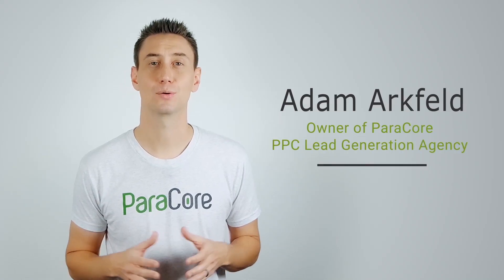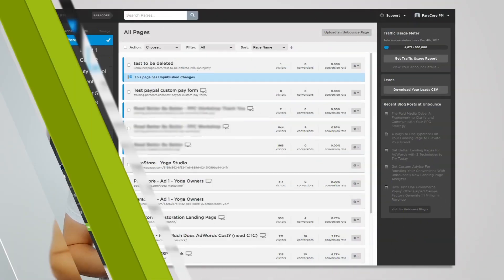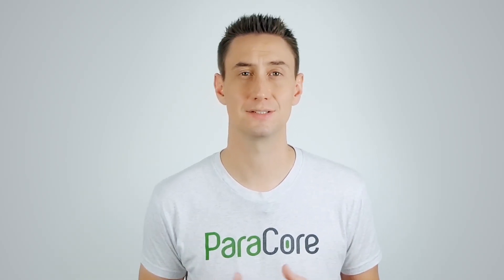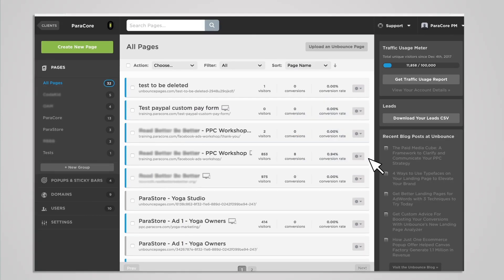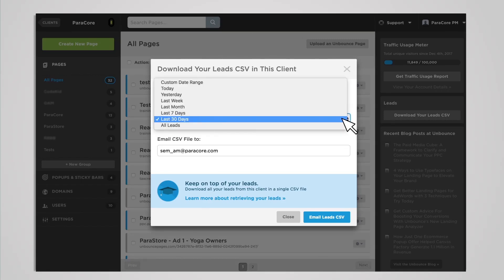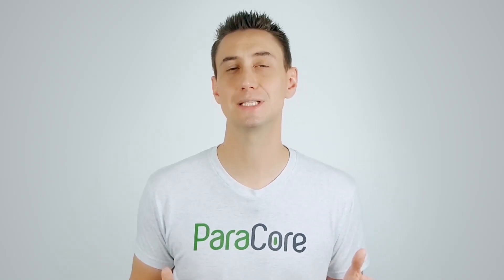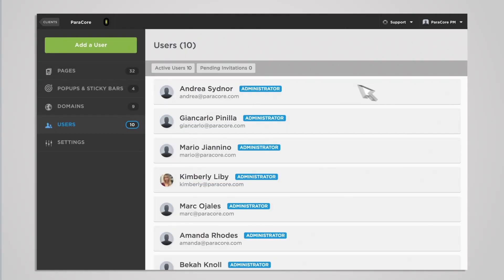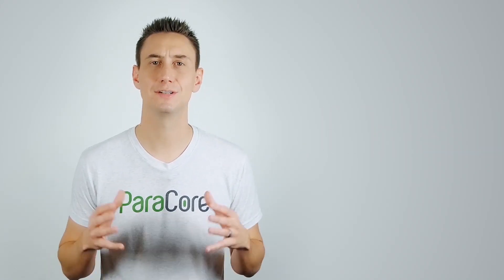Navigating Unbounce: A Virtual Tour (Video 3 of 9)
Are you a marketer or an agency that handles client accounts? Then you need to watch this. In this 3rd installment of The RIDICULOUSLY Simple Guide to Using Unbounce for Your PPC Marketing video series, we navigate you through Unbounce and give you an overview of the features that you’ll find useful in building a successful landing page.

Interested in chatting or learning more about our services? Perhaps you want us to build your landing pages for you?

Timestamps:
[0:02] - Intro
[0:46] - Begin tour
[1:20] - Page dashboard
[2:00] - Client sub-accounts
[2:45] - Pages list
[3:00] - Traffic report
[3:25] - Download your leads
[4:00] - Left-side menu